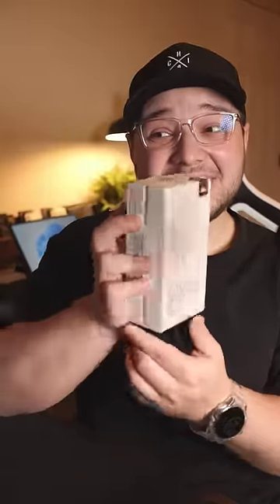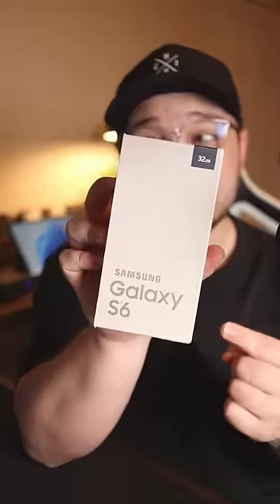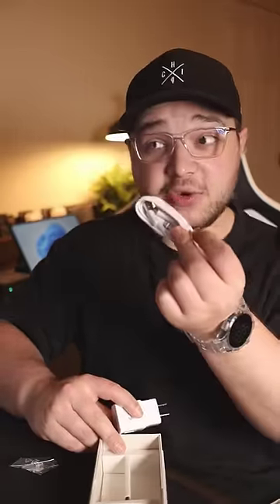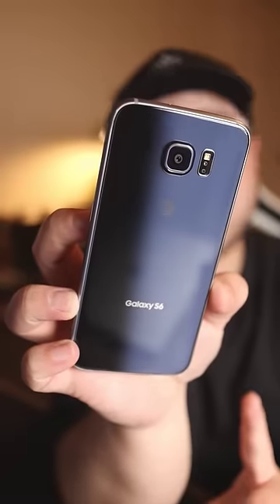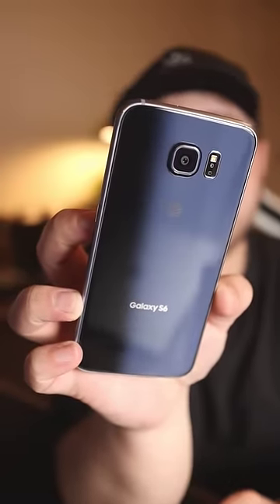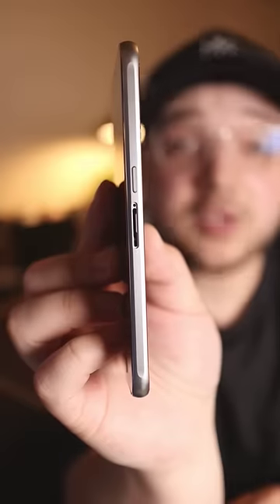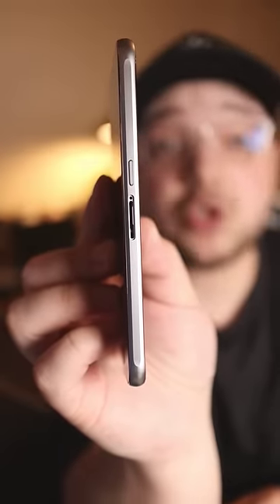I Bought a Galaxy S6 in 2023